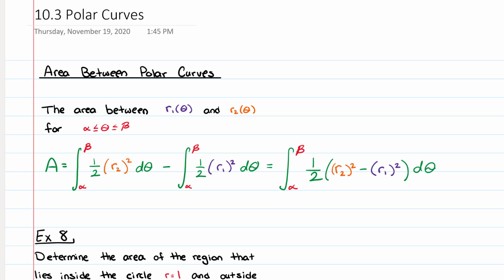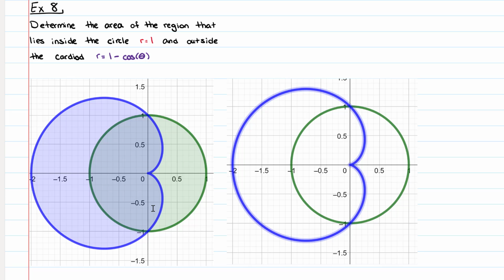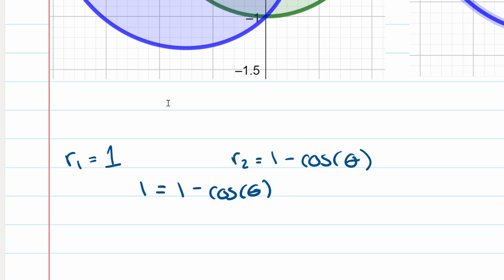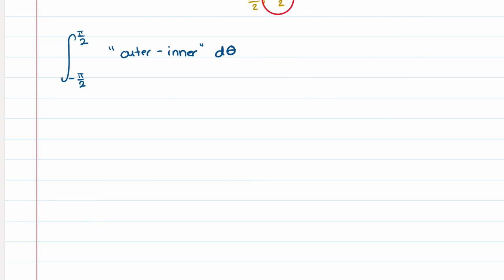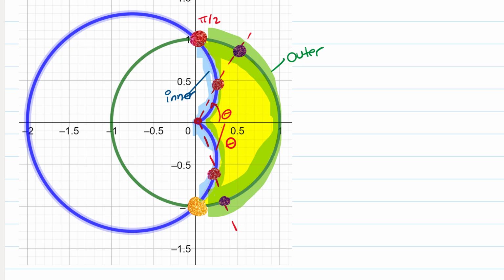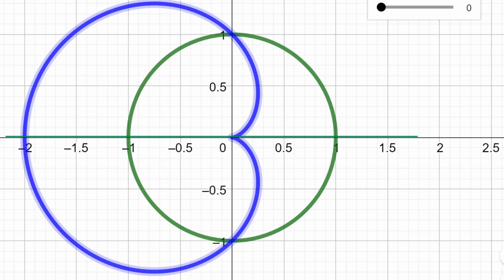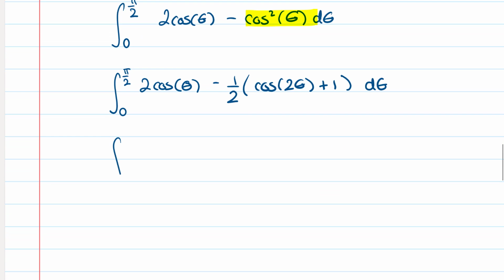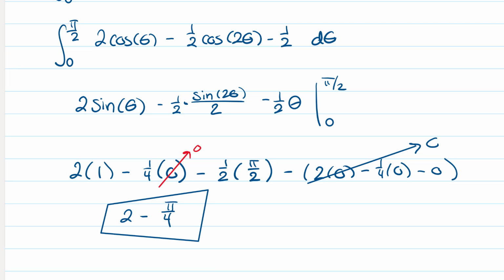10.3 Example 8